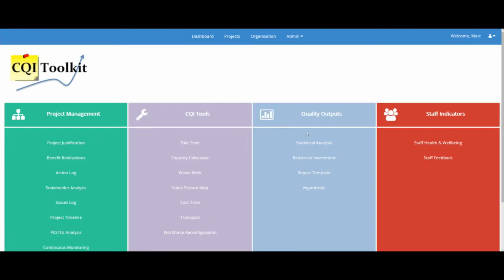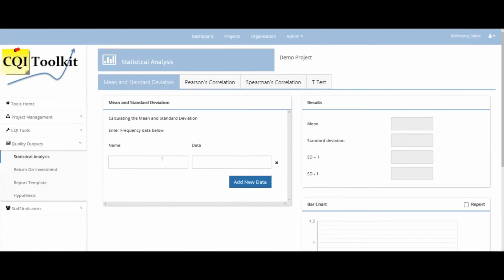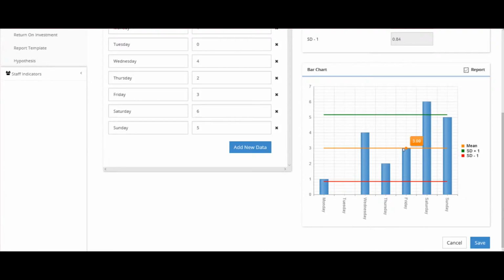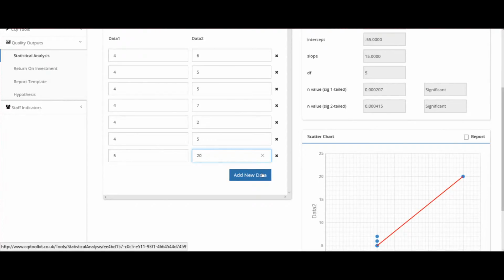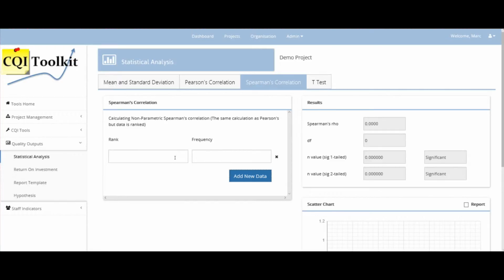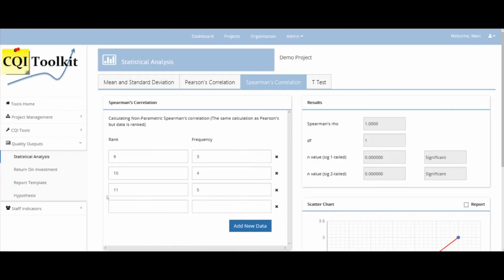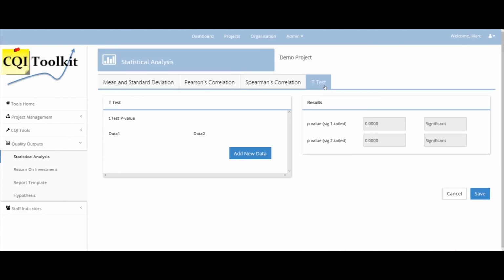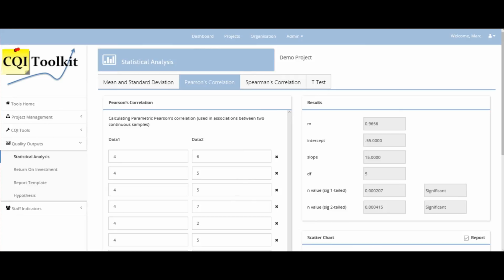Statistical Analysis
Statistical Analysis tool is part of the CQIToolkit